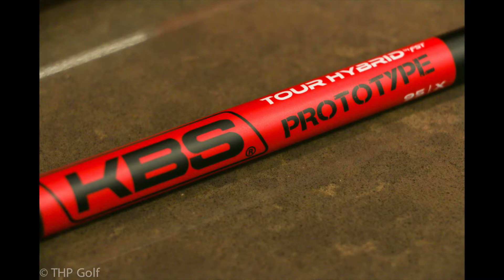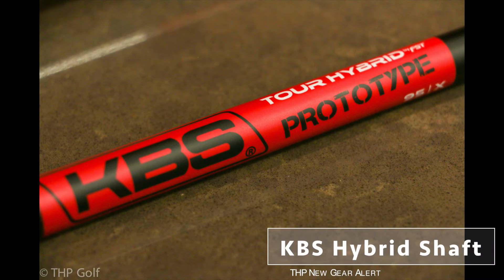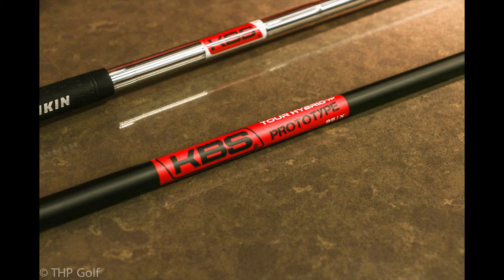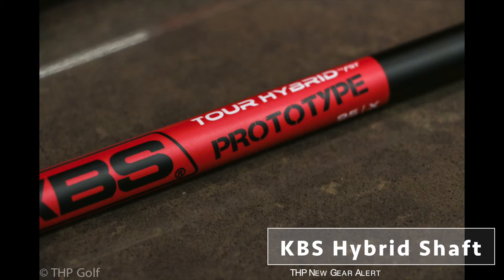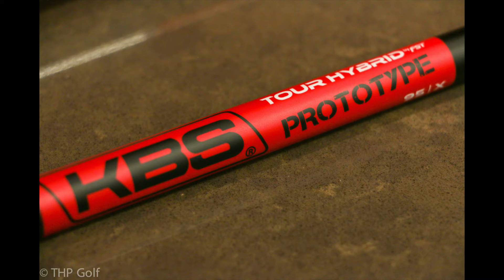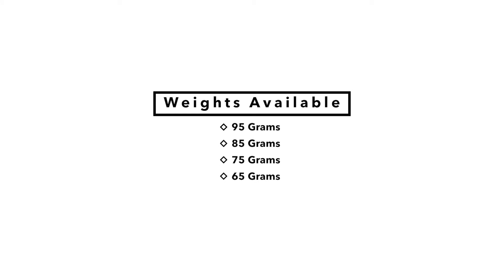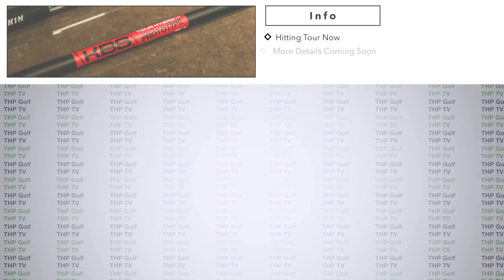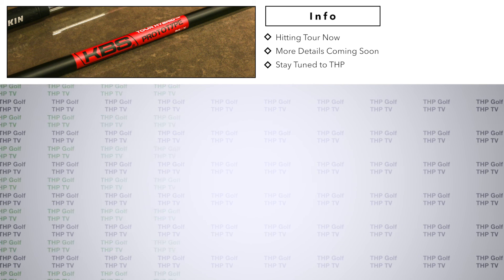KBS Hybrid Graphite Tour Shaft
New prototype hybrid shaft coming from KBS and THP TV got your exclusive details right from Kim Braly of KBS Shafts.